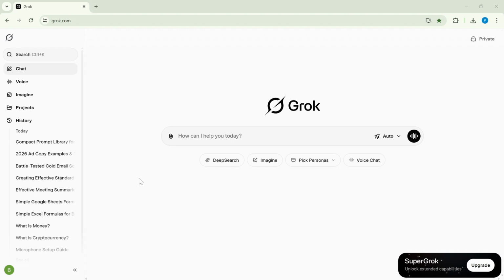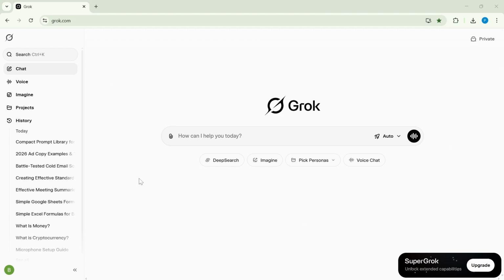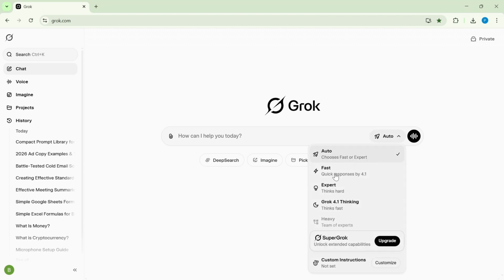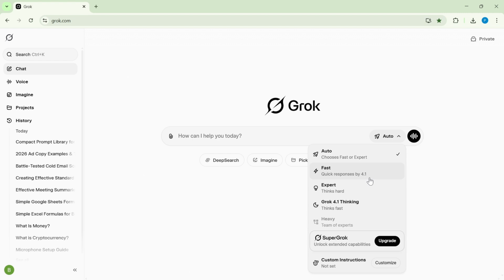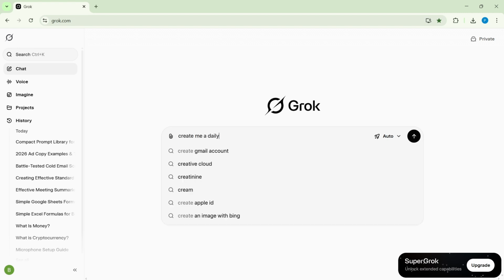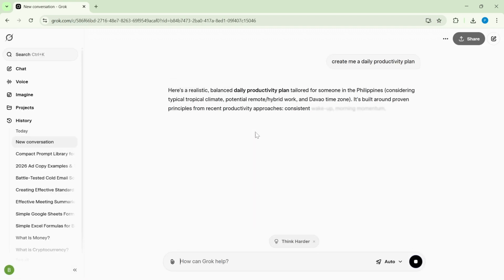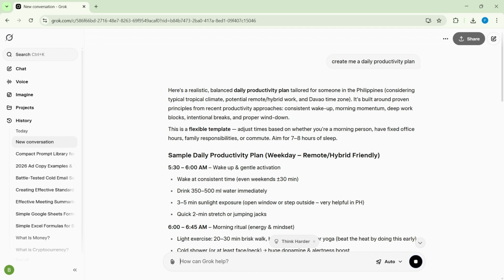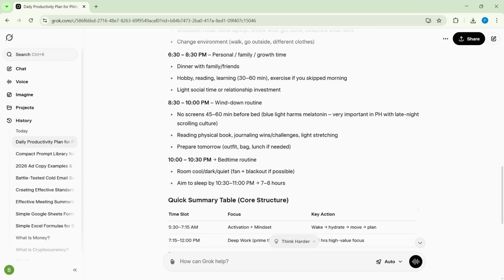How To Use Grok AI As A Daily Productivity Assistant [Easy Setup 2026]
In this easy setup guide, you’ll learn how to use Grok AI as your daily productivity assistant to handle writing, planning, brainstorming, and repetitive tasks automatically. Instead of juggling multiple apps, Grok can act as your all-in-one helper for emails, notes, summaries, research, and organization. With the right workflow, you can save hours every day while staying focused on higher-value work.

🔹 What You’ll Learn:
-How To Use Grok For Daily Task Lists, Planning, And Prioritization
-How To Draft Emails, Reports, And Messages In Seconds Automatically
-How To Summarize Articles Or Meetings For Faster Information Processing
-How To Brainstorm Ideas For Projects, Marketing, Or Content Creation
-How To Automate Repetitive Writing And Formatting Tasks Easily
-How To Create Templates For Recurring Daily Activities
-How To Combine Voice, DeepSearch, And Prompts For Maximum Efficiency
-How Professionals Replace Multiple Tools With One AI Workspace

💡 Pro Tip: Start every day by asking Grok to organize your top priorities. A simple AI-generated plan helps you focus faster and avoid decision fatigue.

By the end of this video, you’ll turn Grok AI into your personal productivity assistant and streamline your entire workflow with smarter automation and less manual work.